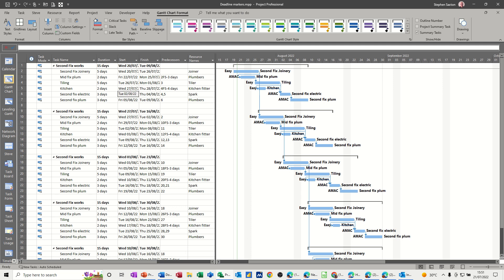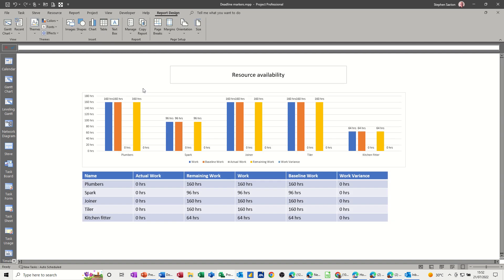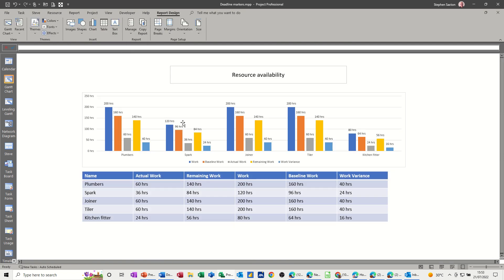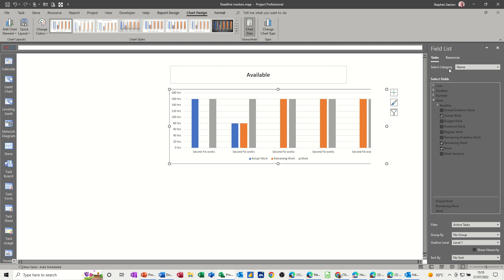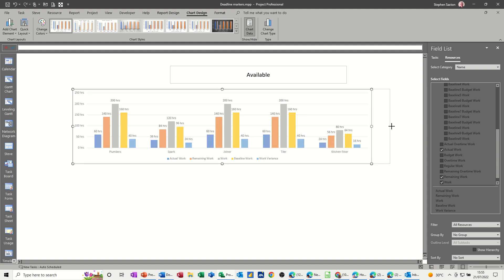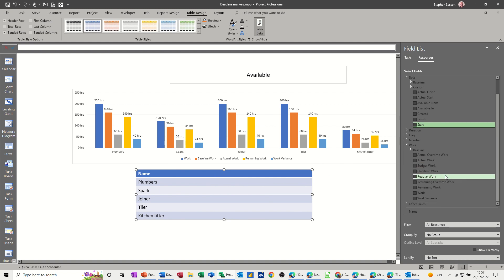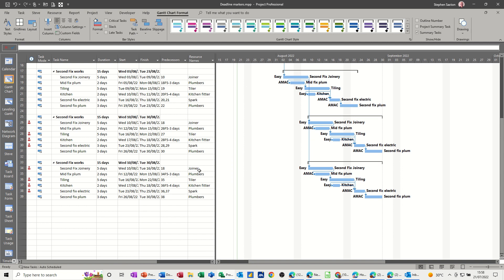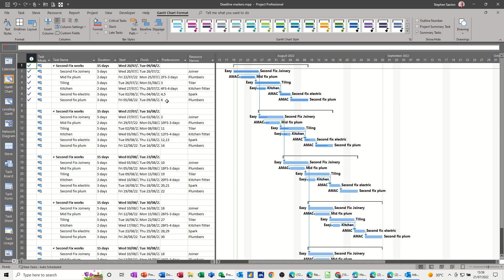Resource availability in Microsoft Project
This is a Microsoft Project tutorial covering resource availability. The tutor starts off by creating a project plan and allocating resources. The tutor then saves a baseline. The tutor demonstrates how data is displayed in the pre-set resource reports and then covers how to create your own resource availability report. The tutor uses a column chart to show planned work, baseline work, actual work, remaining work and work variance. The tutor then adds a data table displaying the same information. As work is completed the report picks up the changes. This a Microsoft Project video. Resource availability and resource management